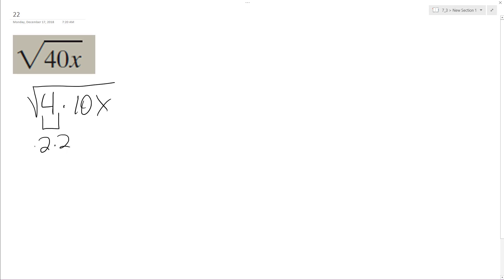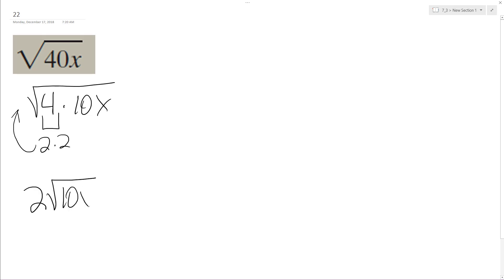sqrt(40x), square root of 40x simplify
sqrt(40x), square root of 40x
simplify